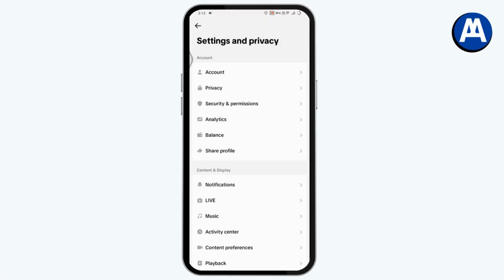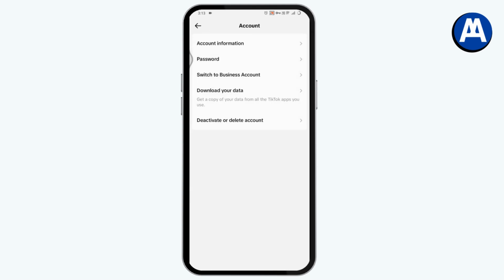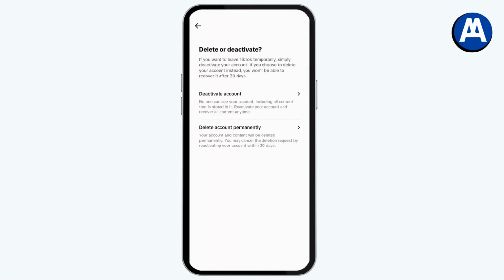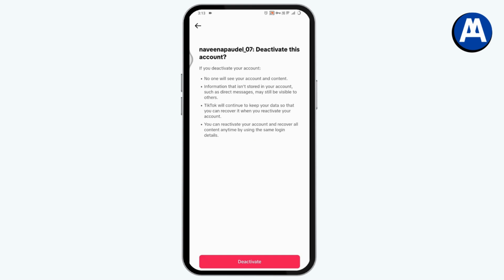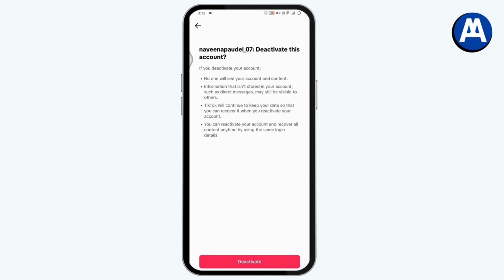How To Deactivate Your TikTok Account On iPhone & Android - Quick & Simple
Looking to take a break from TikTok? AppAid has you covered! In this tutorial, we’ll guide you through the steps to deactivate your TikTok account on both iPhone and Android devices, allowing you to step away from the platform when needed.

We’ll walk you through the process of deactivating your account, ensuring you can do so smoothly and without any hassle. Watch now and learn how to deactivate your TikTok account on iPhone & Android with ease, thanks to AppAid!